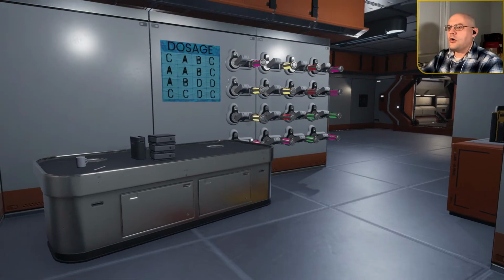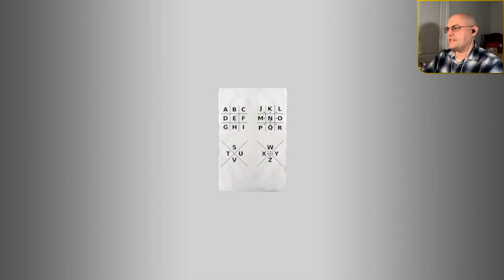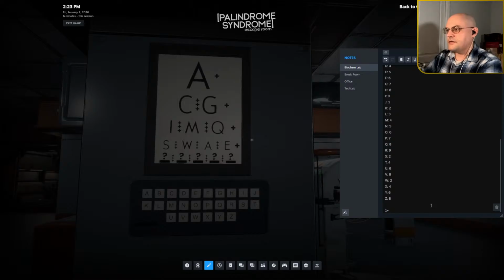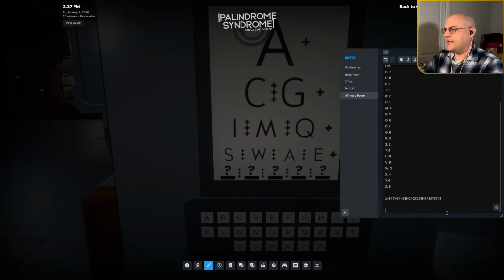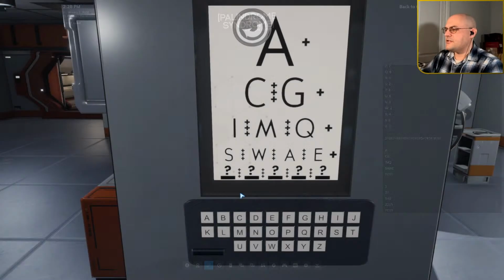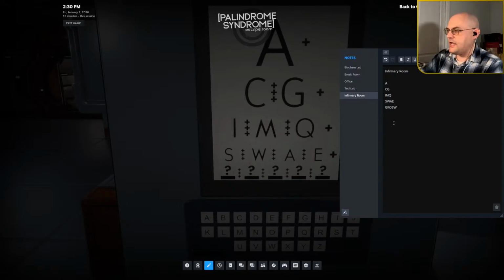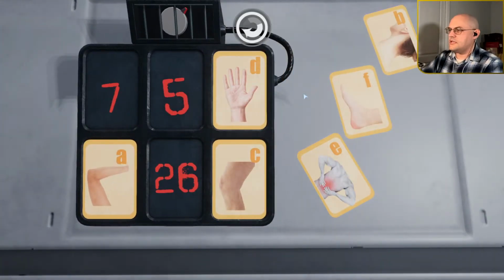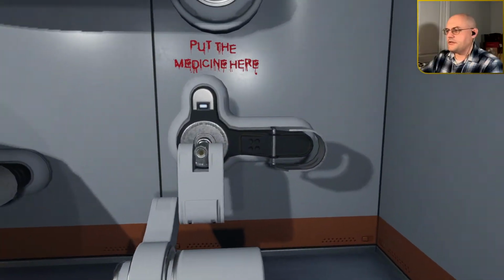Solving the CURE | Palindrome Syndrome: Escape Room | 2026-01-02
A little bit of wordplay never hurt anyone... right?

Enjoying the show? Come chat afterward!